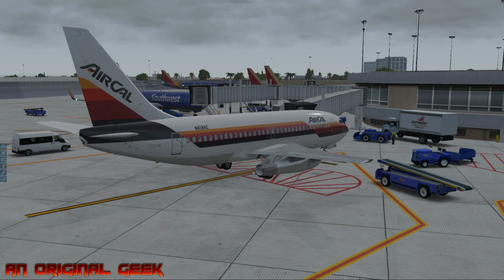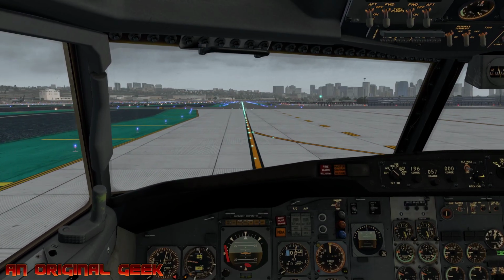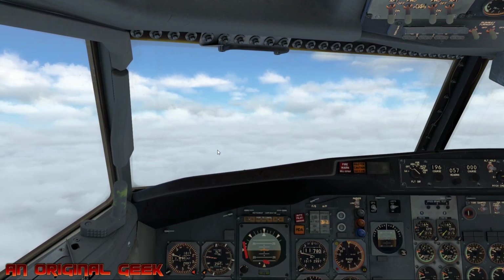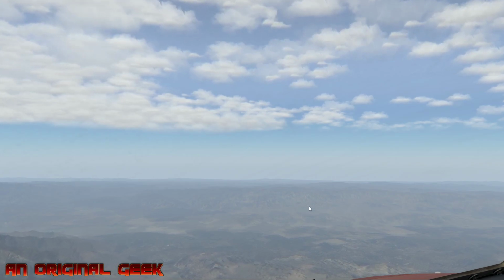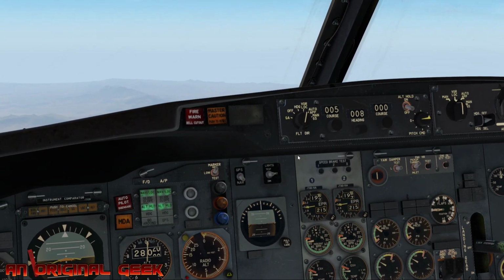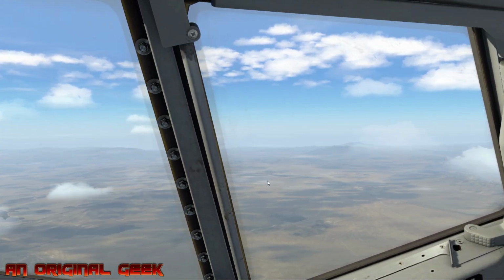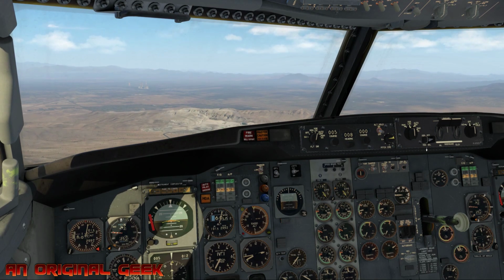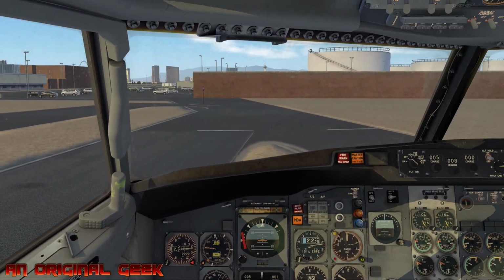X Plane 11 | 737-200 | KSAN - KLAS | FSGRW Weather engine tryout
Picked up the FSGRW weather utility to see how it does with loading realtime weather into xplane.

GEAR:

Joystick/Throttle Thrustmaster T.16000M FCS HOTAS
Headset HyperX Cloud II
Keyboard Logitech G810 RGB
CPU AMD RYZEN 1600
Video Card MSI RTX 2070 Gaming Z
Motherboard GIGABYTE GA-AB350-Gaming 3
Memory Corsair Vengeance LPX 16GB (2x8GB) DDR4 DRAM 2666MHz

AIRCRAFT and PLUGINS:

FlightFactor A320 w/BSS sound
FlyJSim 737-200 v3 Pro
Just Flight Piper Warrior II
FlightFactor 757 V2 Pro
Aerobask Diamond DA-62
Zibo Mod 737-800
   - AviTab iPAD Charts plugin
Flight Sim Global Real Weather (FSGRW)
Ultra Weather XP
X-Camera
Xchecklist
Landing SPeed
Better Pushback
FlyWithLua
X-RAAS